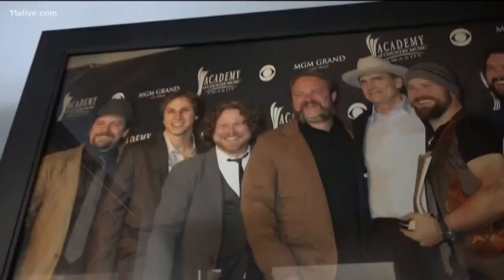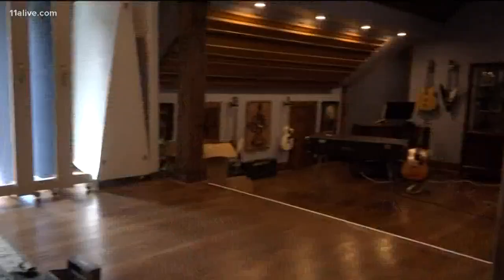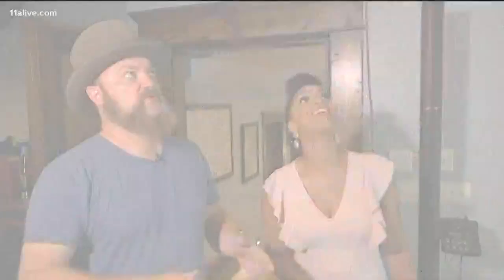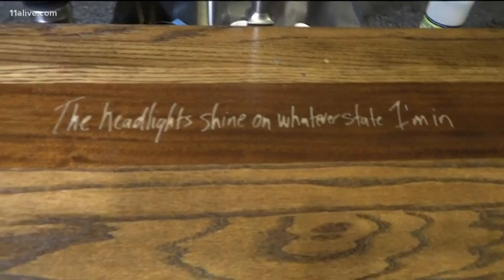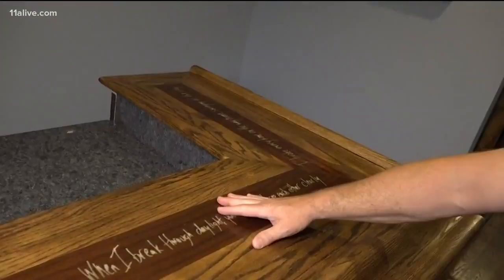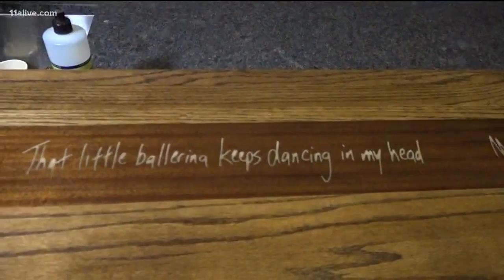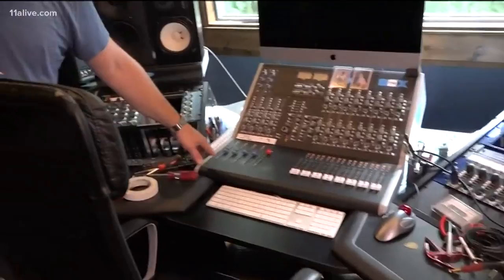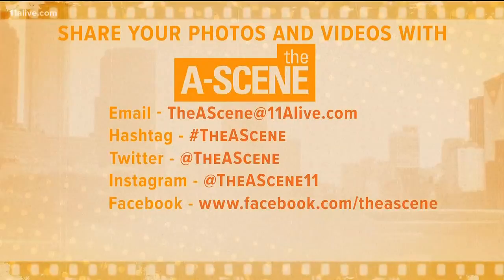The A-Scene: Touring Zac Brown Band's John Driscoll Hopkins' 25,000 sq. ft. studio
The Zac Brown Band's John Driscoll Hopkins recently gave us a tour of his 25,000-square foot studio, and we learned he is not stopping any time soon.